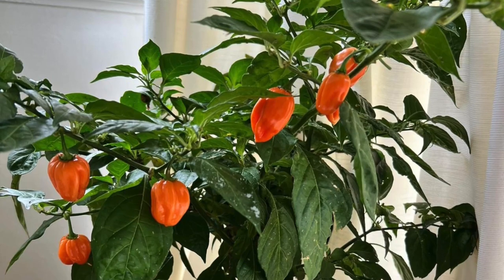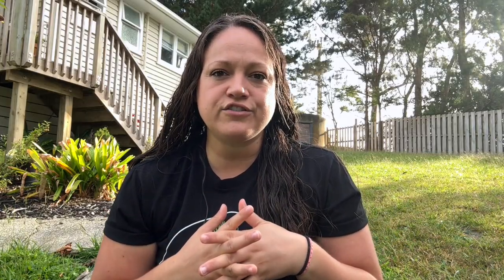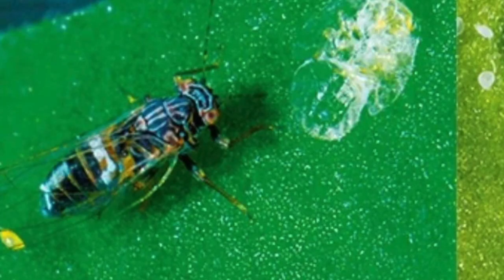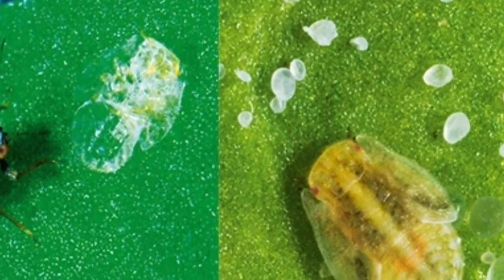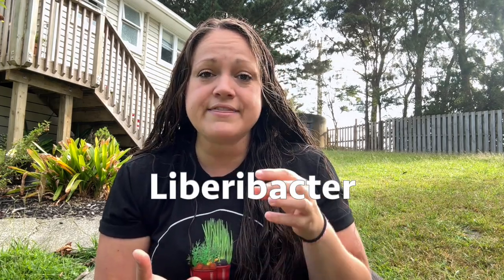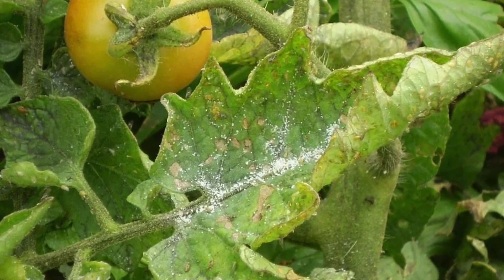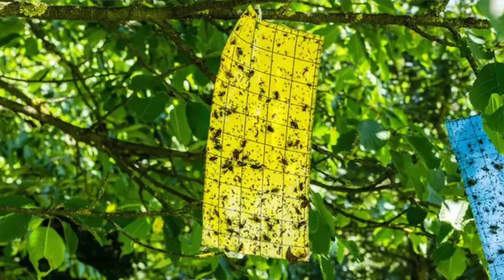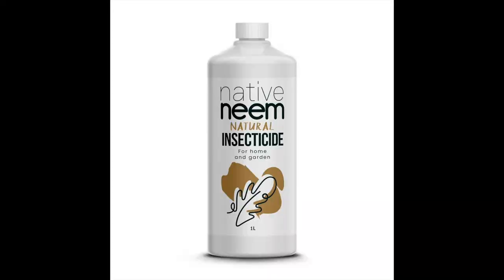Do You Have Psyllid Sugar In Your Garden?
Psyllid can infest your garden vegetables quickly and devastate your crops. Learn how to identify them, how they affect your plants and how to get them our of your garden!

What I’m Currently Listening to:
Go Tell The Bees That I'm Gone (Outlander Book 9) by Diana Gabaldon

April x